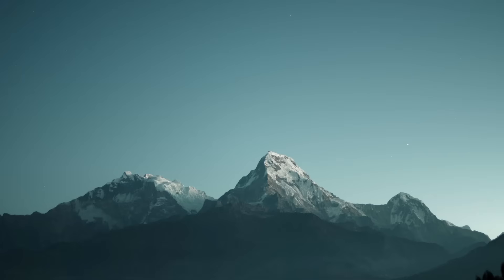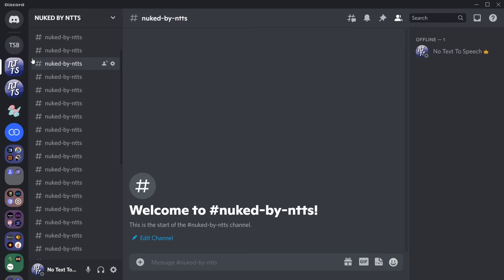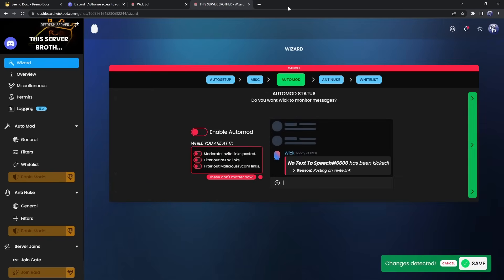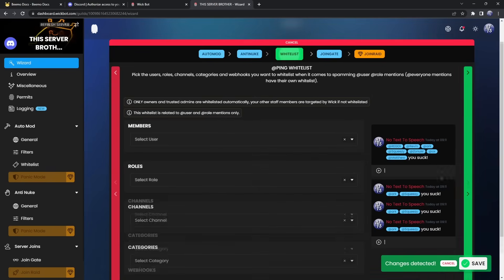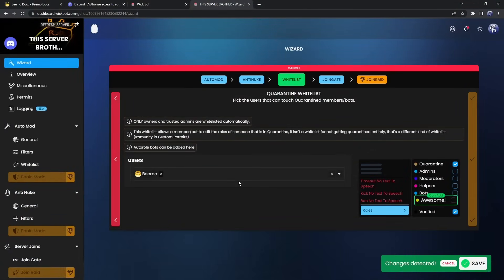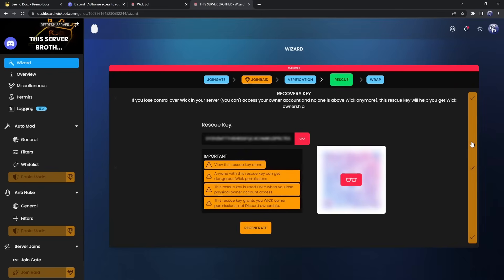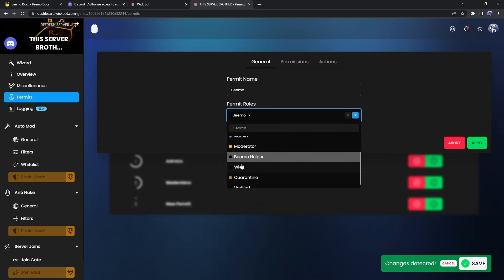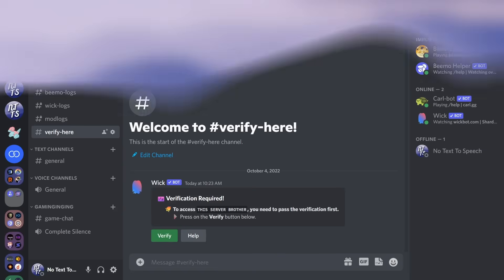Stop Discord Server Raids and Nukes! (Wick + Beemo)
Imagine your prized possession, your dead Discord server gets raided or even worse, nuked. Well I'm going to show you how to setup Beemo, Beemo helper, and Wick to prevent (like 90%) of raids your server will get. This video should help prevent Discord raids and nukes from happening on your Discord server.

Backstory: A raid is when a whole bunch of bot accounts join your server and either spam in chat, spam friend requests, or mass DM your server members. This could be caused by people not liking you or scammers just trying to scam people. Server nukes are when your server staff members plot revenge against you (or get hacked and the hacker doesn't like you) and add a nuke bot that deletes all your channels and bans all your members. Catastrophic.

Beemo Helper is no longer being maintained so I have removed the link

TIMESTAMPS
00:00 - Explaining Raids and Nukes
00:37 - Setting up Beemo anti-raid
02:46 - Wick V5 Anti-nuke
03:23 - Wickzard - Misc
06:18 - Wickzard - Antinuke
07:07 - Wickzard - Whitelist
10:24 - Wickzard - Joingate
12:57 - Wickzard - Verification
14:10 - BACKUP YOUR WICK KEY
14:34 - IMPORTANT: Final Wick settings
16:45 - Wick Anti-raid setting
17:10 - Wick command permissions
18:51 - PAT YOURSELF ON THE BACK!